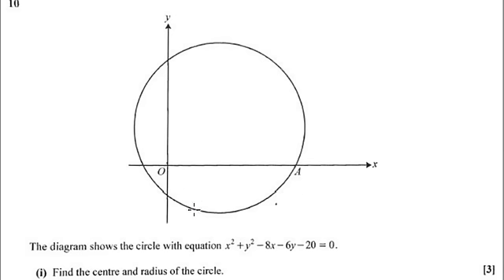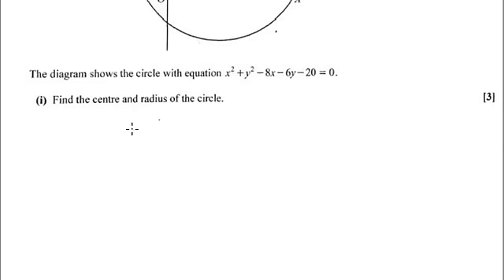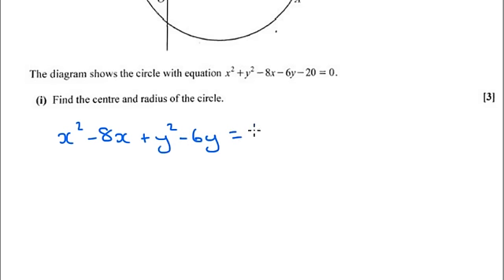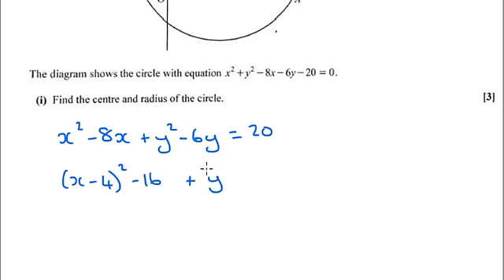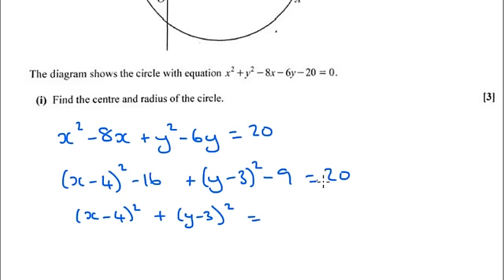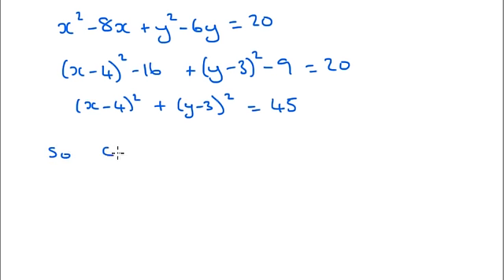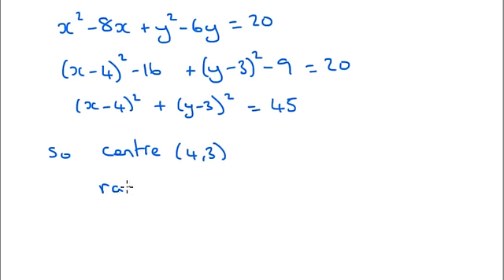OCR Core 1 May 2016 q10i